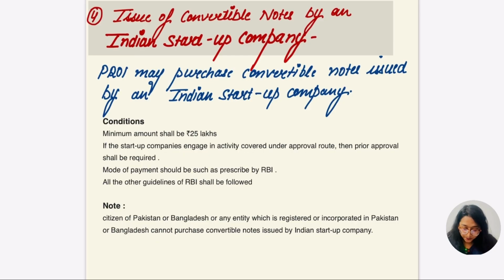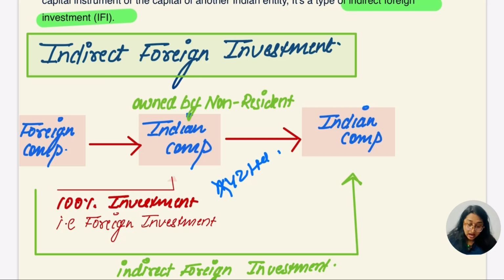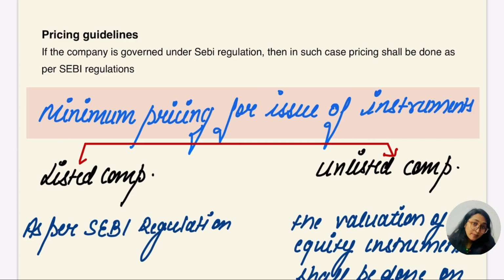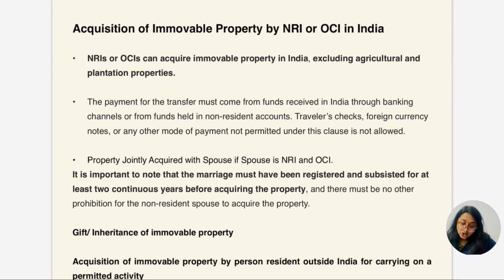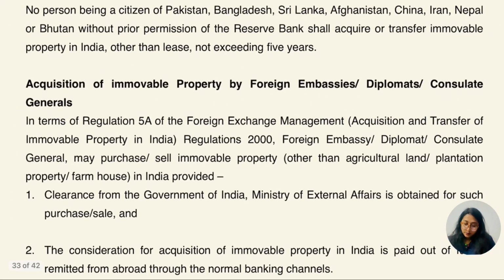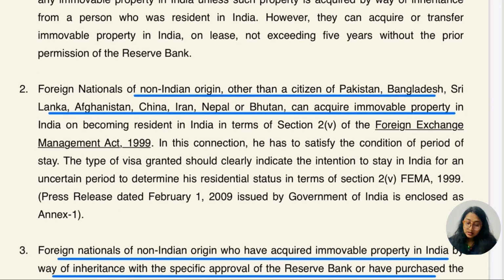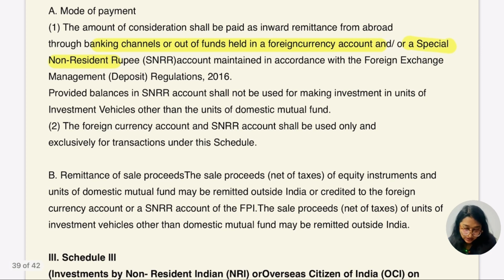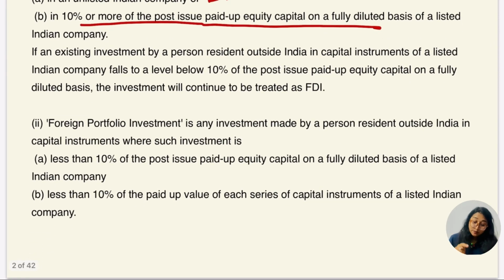Foreign Direct Investment (FDI) |Part-3| CA/CMA FINAL| Revision (IN ENGLISH)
CA /CMA Final Revision of  Foreign Direct Investment (FDI) MAY/JUNE - NOV/DEC2025

(COORPERATE & ECONOMIC LAW)